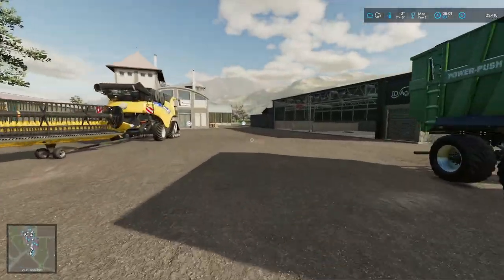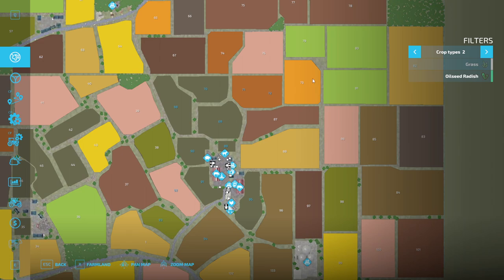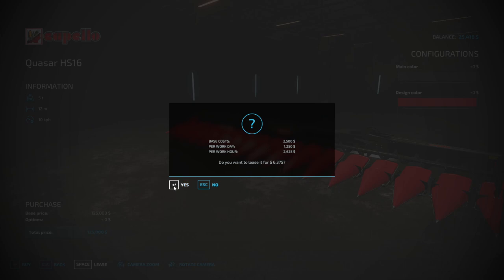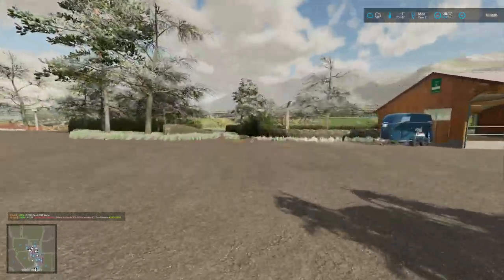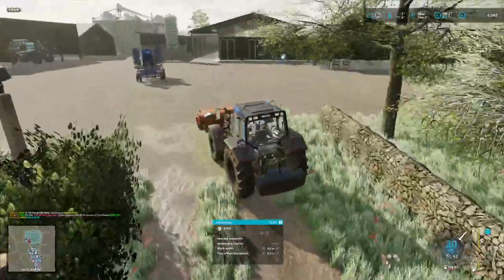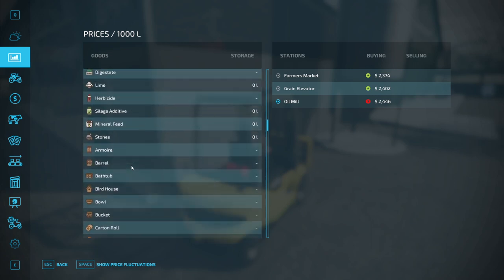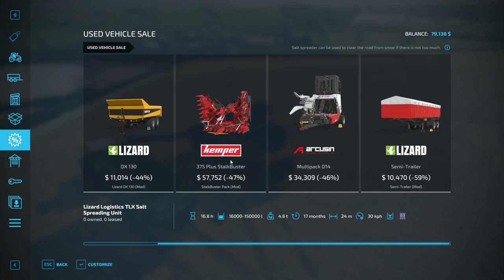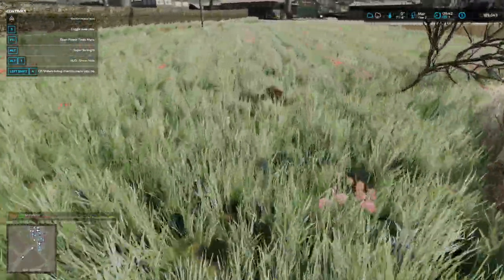FS22 - Let's Play - EP9 - Maypole Farms - BREATHING room on the farm!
We're having feed issues.  Can't keep up with the COWS!!  Time to pick up our game and take it to the next level.  We harvest our sunflower flip field and start in on our barley field.  Trees and hedges continue to come down to give our farm an open feel.

Game Settings

Roleplay: Not today, my friend!
Realism: Low
Economic Difficulty: Easy

Seasonal Growth: Off
Days per month: 1

Crop Destruction: Off
Periodic Plowing Required: On
Fieldstone: Off
Lime Required: On
Weeds: On

Courseplay: Yes

Special Rules: No special rules, but we'll stay away from ridiculously unrealistic equipment.